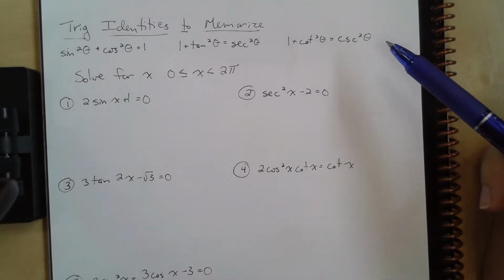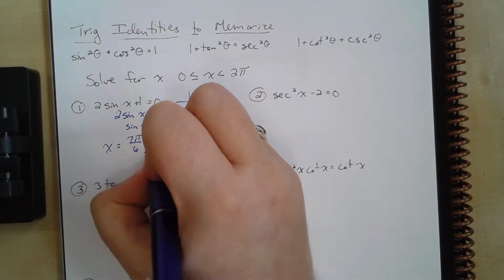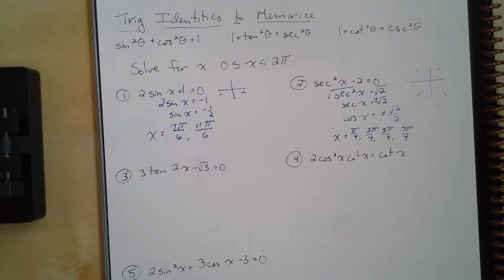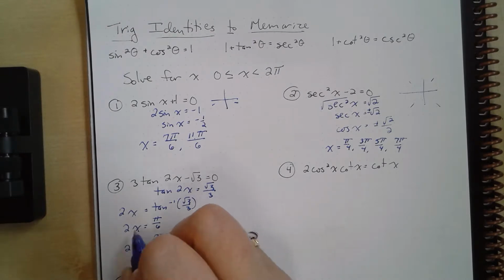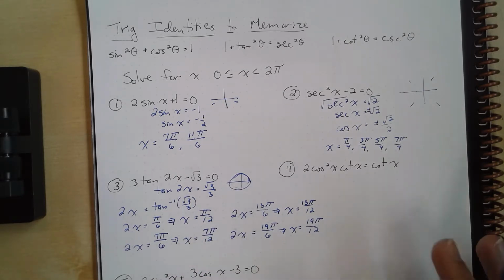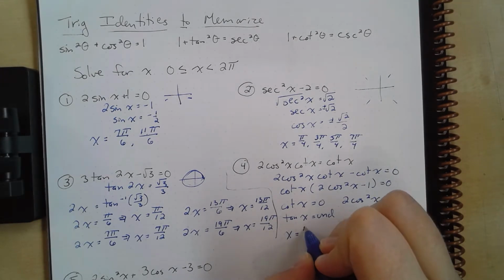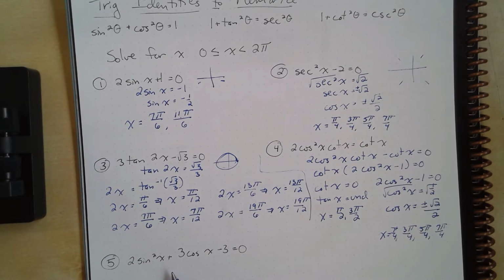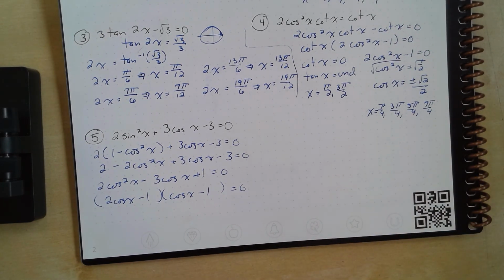Unit 1 Lesson 0: Trig Identities to Memorize